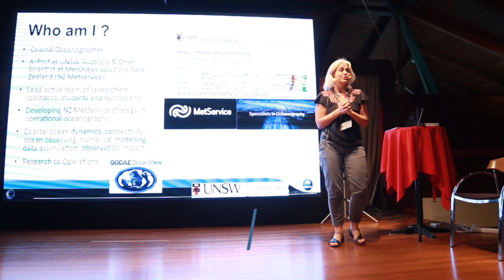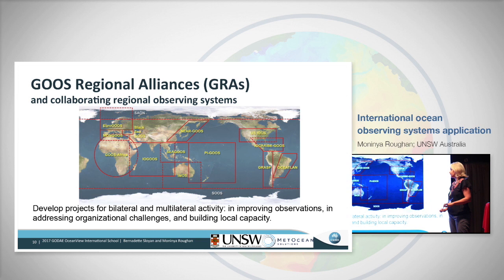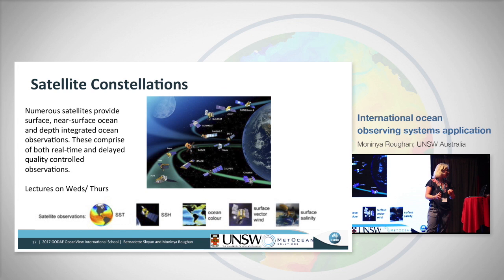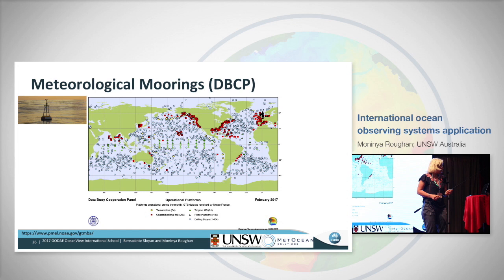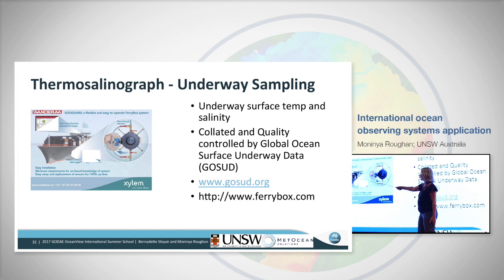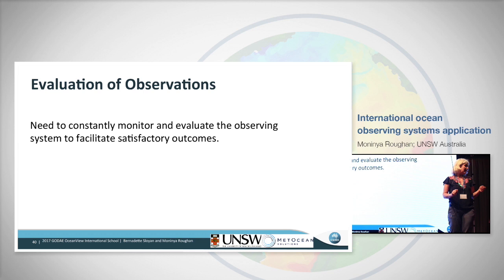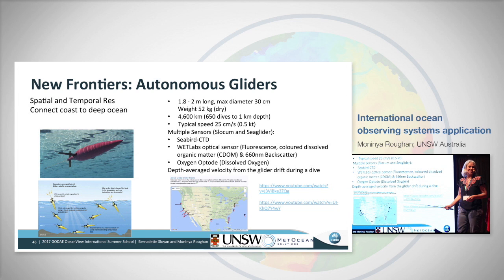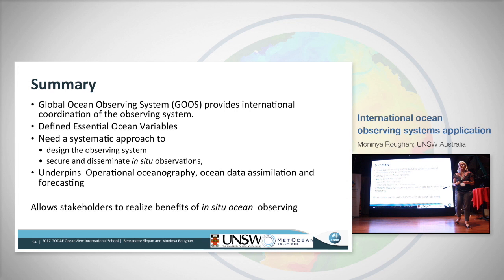Moninya Roughan. Part 1. Godae OceanView International School, Mallorca 2017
Current status of In Situ Observational Network for OO (includes CTD, ADCP, Goships, moorings, ...) and introduction to the future (challenges, new prospects, existing platforms & new instruments)

Lecturer: Moninya Roughan

Objective: To provide a brief introduction of the sustained, internationally coordinated ocean observing system including all the major platforms, and the efforts of the international coordinating programs. Explain, with examples, how the large scale observing system is used in operational oceanography for initialization of forecast, evaluation of hindcasts and bias correction of ocean models and improved ocean model parameterisation.

Introduction and Motivation
We will provide a brief history of in situ ocean observing system and sensor developments that have resulted in the current observing system.

A brief exploration of the observing programs
The major and developing observing platforms will be explained including their science aims, spatial and temporal sampling protocols, how the data are delivered – real time, delayed mode, quality assurance and control procedures. Platforms that will be introduced include ARGO, gliders, global drifter array, XBT lines, deep water moorings, GO-SHIP, with new extensions into boundary currents, deep ocean, marginal ice zones, and more. (Biogeochemistry will be discussed in another lecture by MT). Finally, the interconnection of the observing platforms will be explained.

The nexus between the observing system and Operational Oceanography
We will explore how the ocean observing system is used by the Operational Oceanography community. We will draw on global, basin and national examples to discuss how the different observational platforms are and can be used whether for initialization, verification, and bias correction.
Real time and delayed mode data
Model Initialisation
Model evaluation and bias correction
The operational example of Bluelink
Model observation mapping

Future advances in the ocean observing system and how these may be used in Operational Oceanography
We will conclude with a discussion of potential future sensor developments and evolution of the observing system to assessment based of Essential Ocean Variable requirements and users requirements.